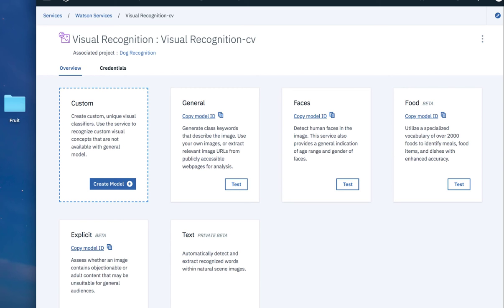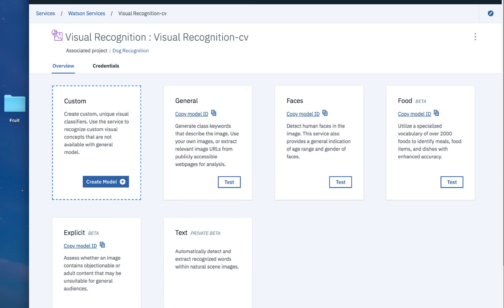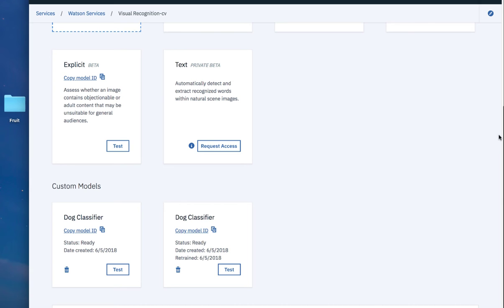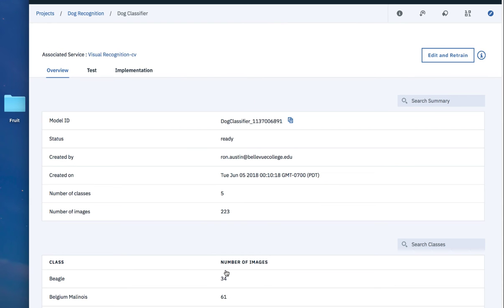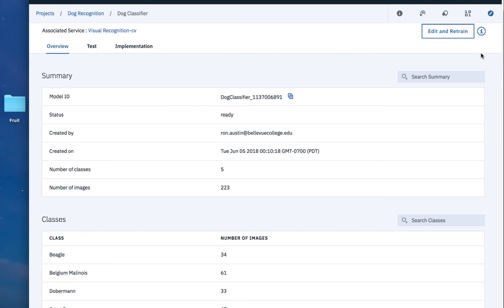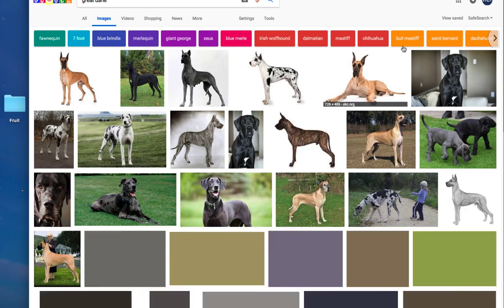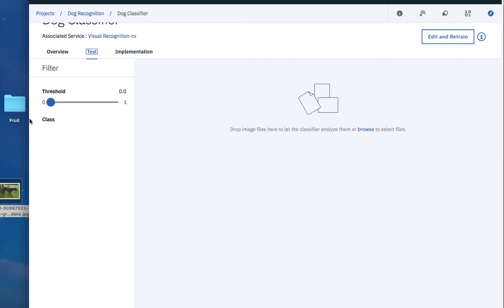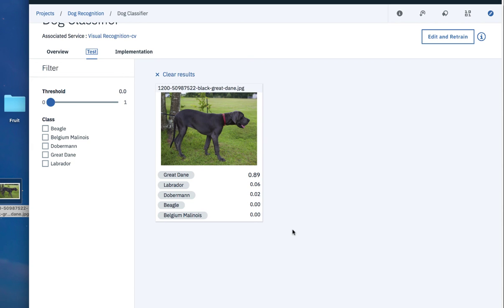Watson Visual Recognition Tutorial (part 3)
IBM Watson Recognition Service Demonstration tutorial 3 created for the HCI Program at Bellevue College